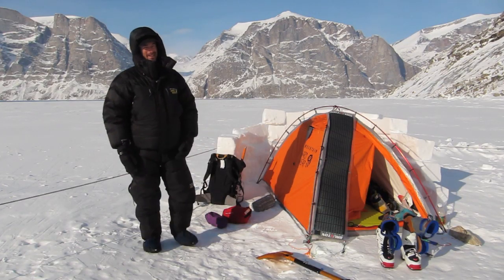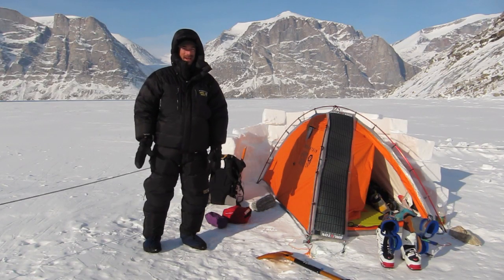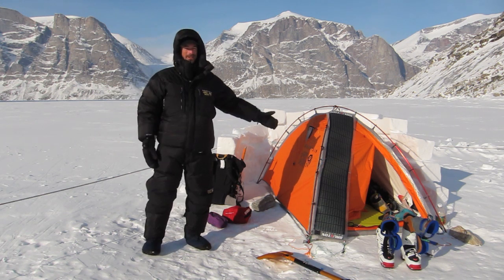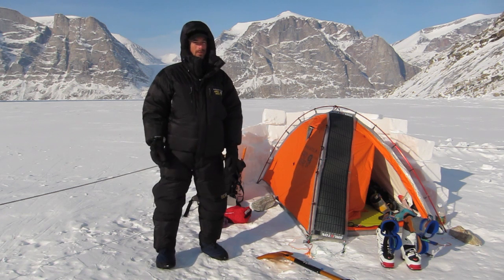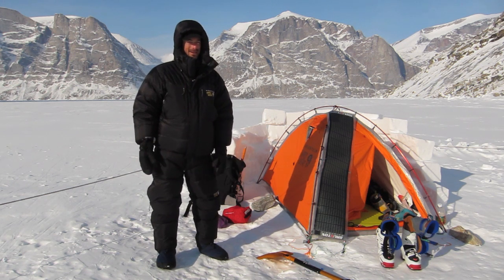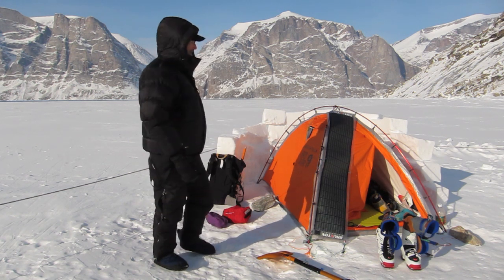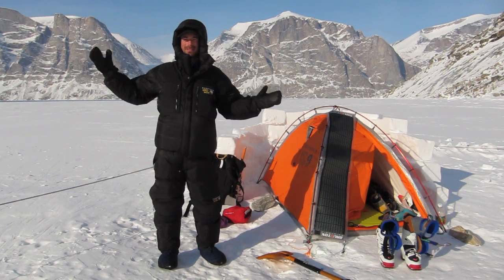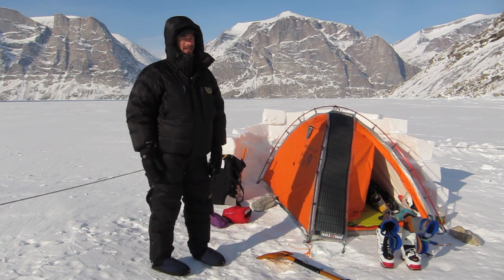Mountain Hardwear EV2 Tent Review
My home while camping/skiing on Baffin Island this spring. Good times. Great tent. for more info.